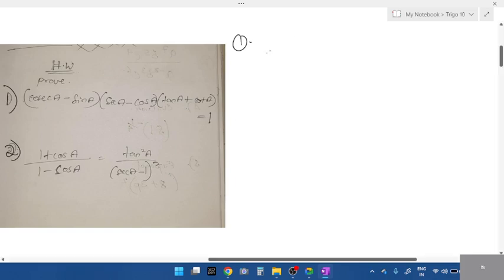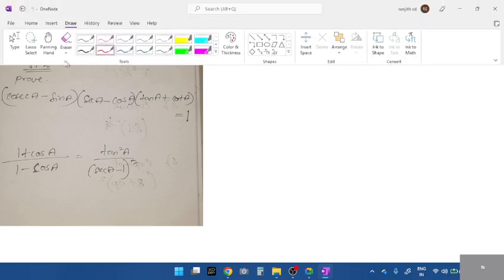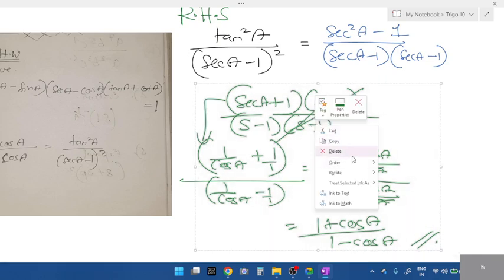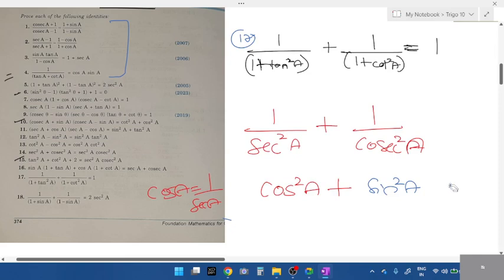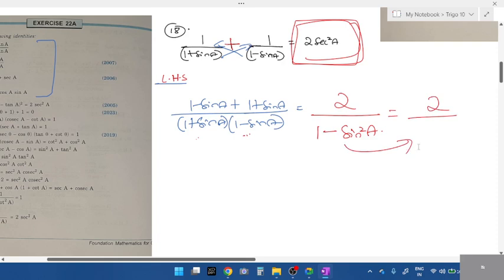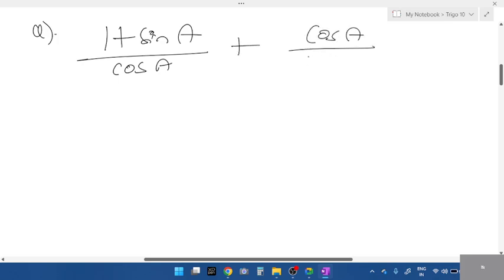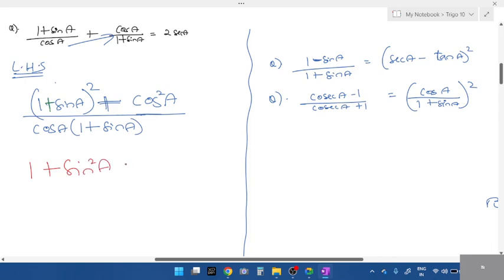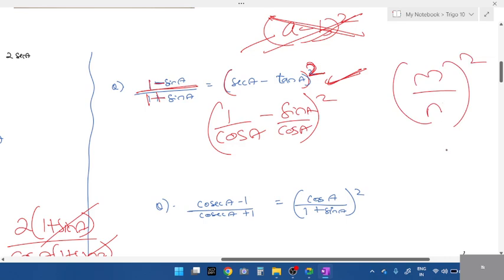Trigonometry Part 6, ICSE 10th Boards